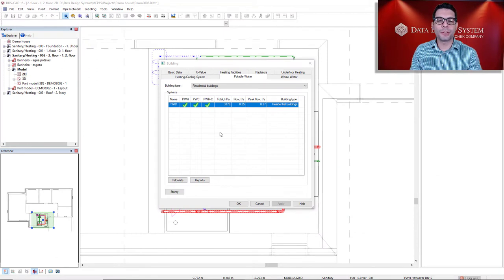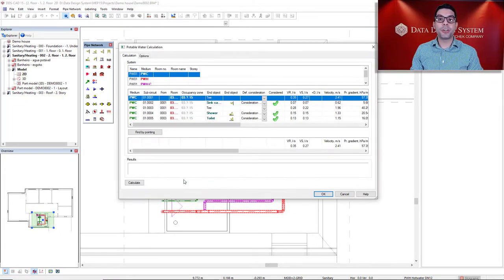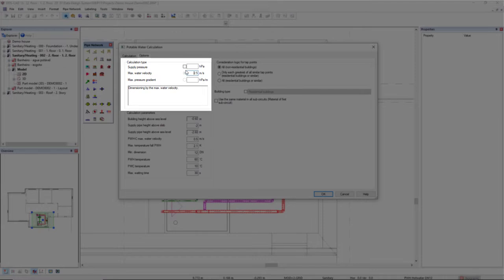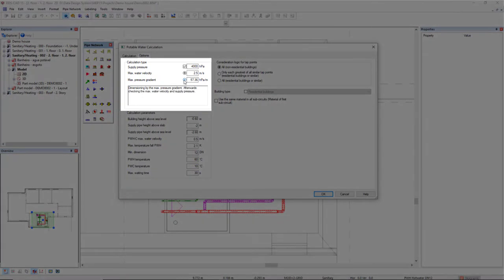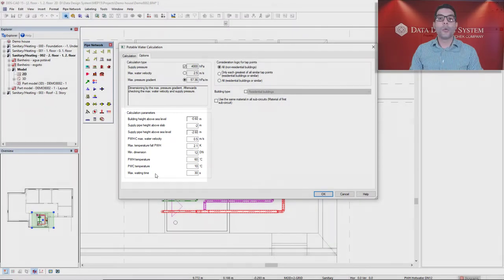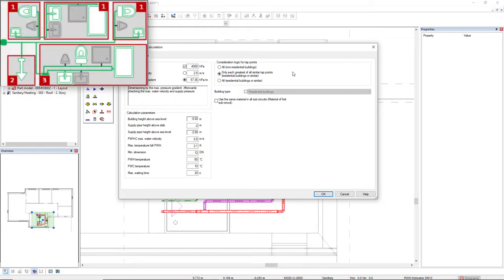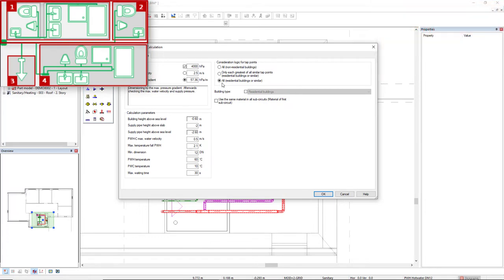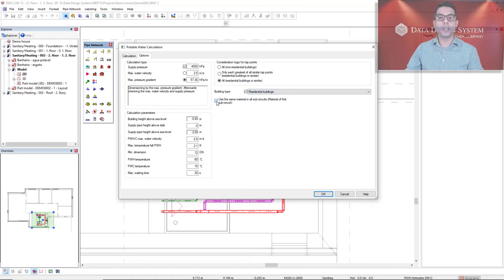Optimizing your potable water calculation according to DIN 1988-300 in DDScad 👨‍🎓🤯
In order to optimize your potable water calculation, DDScad provides several options and different variants. In this video Filipe shows you how.